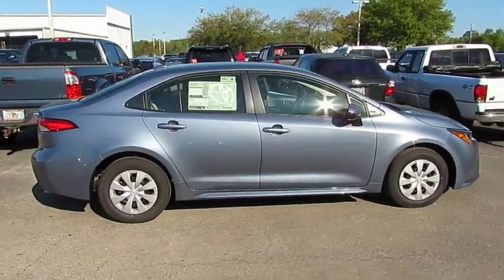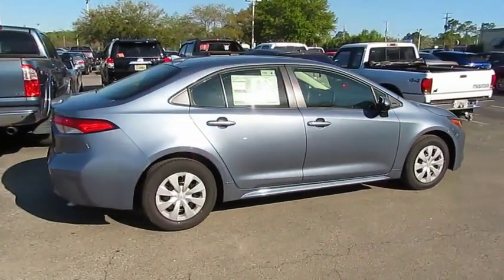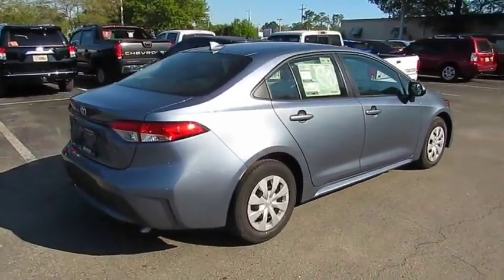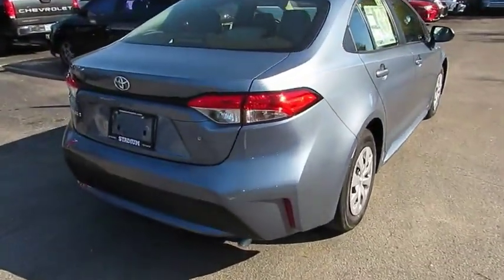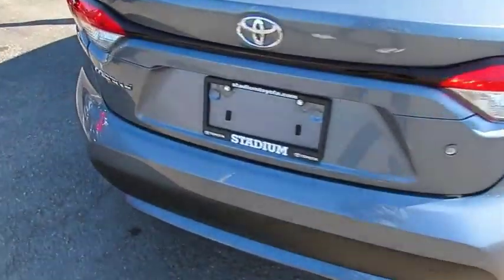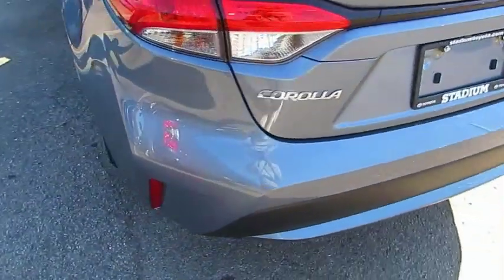2020 Toyota Corolla Live Video! Tampa, Wesley Chapel, Brandon, New Port Richey, FL Live 200004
Stadium Toyota
5088 N. Dale Mabry Highway

Our amazing by design, our 2020 Toyota Corolla L Sedan is brought to you in Celestite Gray Metallic! Powered by a 1.8 Liter 4 Cylinder that offers 132hp while connected to a seamless CVT with intelligence and shift mode delivers a smooth ride that is comfortable and confident. Our Front Wheel Drive is sleeker and more refined, our Corolla L slips through the air with ease and turns heads with its redesigned looks while rewarding with near 36mpg. Check out the bold front fascia with a piano black grille, LED daytime running lights, and Bi-LED headlights!     The L interior features all the sporty style you crave with premium materials and supportive fabric-trimmed seats that add comfort to your drive. You won't miss a beat thanks to our Entune Audio with apps to help keep you connected plus a cool backup camera with a projected path technology. You'll have plenty of space to haul your gear with a large trunk and the versatility of 60/40 split rear seats.     Our Corolla provides you with an incredible level of safety with its Toyota Safety Sense that includes a pre-collision system, lane departure alert, pedestrian alert, and dynamic radar cruise control. Add in a backup camera, eight airbags, tire pressure monitoring, and other advanced features meant to keep you out of harm's way. With striking good looks, incredible efficiency, and a reputation for reliability, our Corolla helps you go the distance!